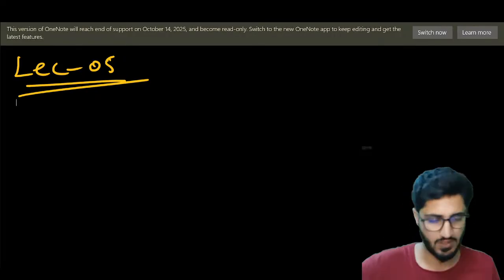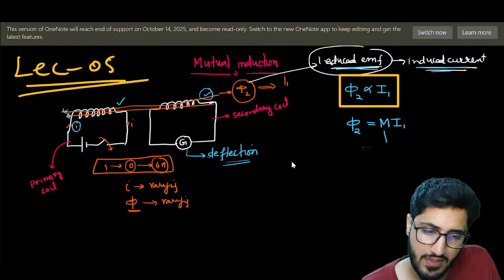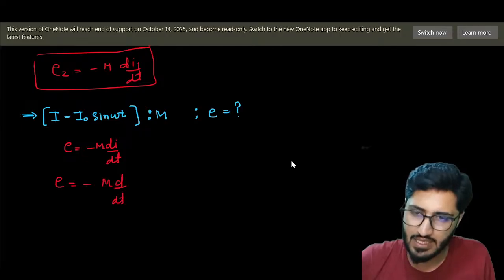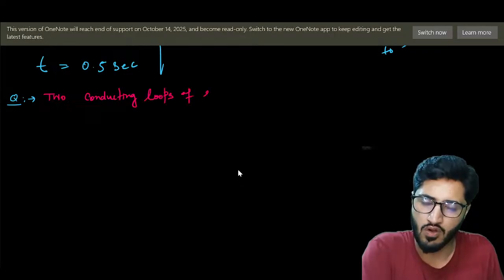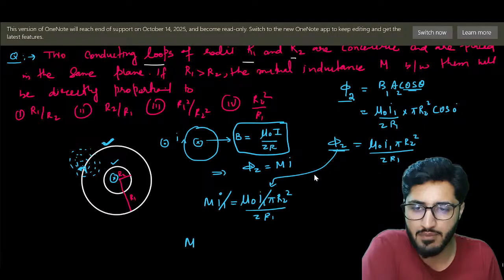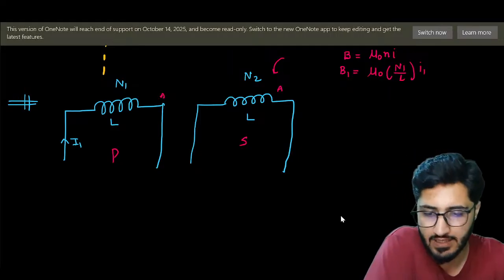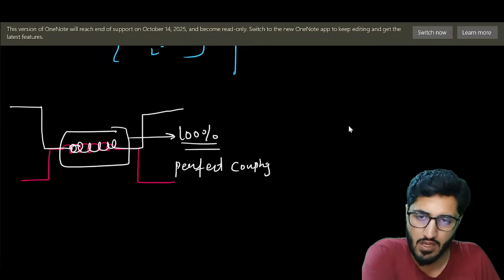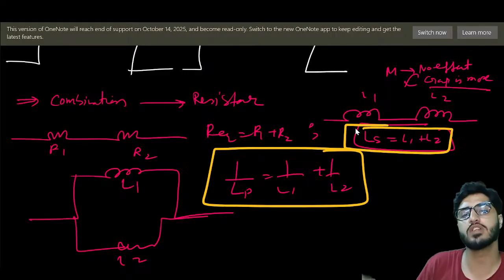Electromagnetic Induction Class 12 | Lecture 5 | JEE/NEET 2026 @focusneetjee2931#jeemains